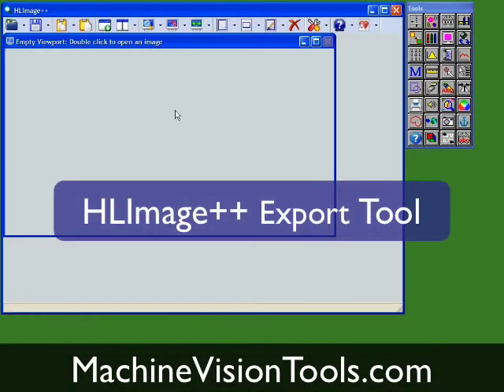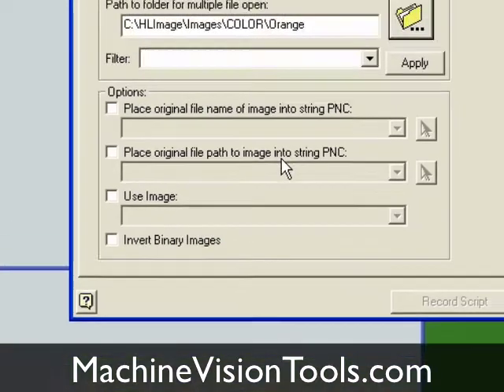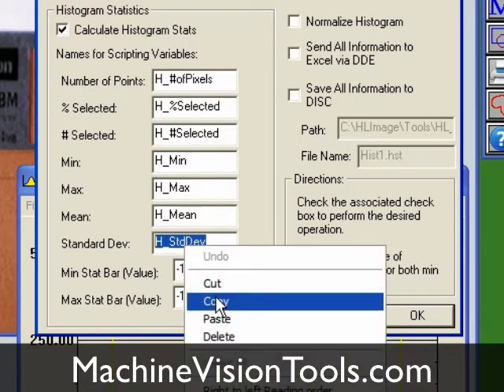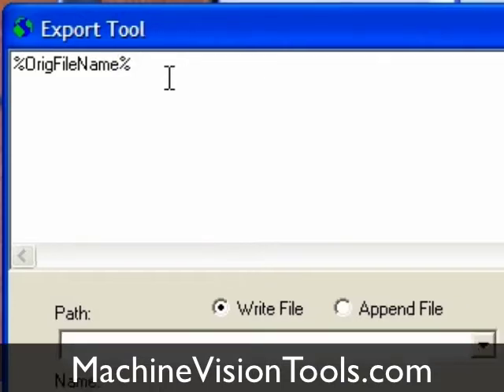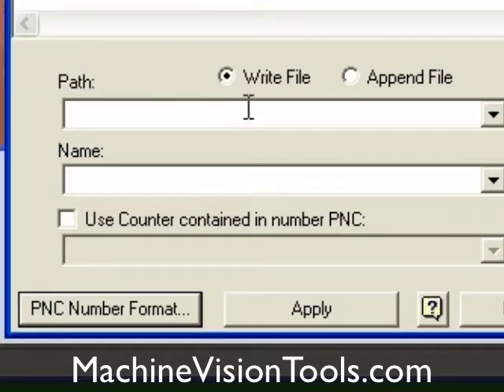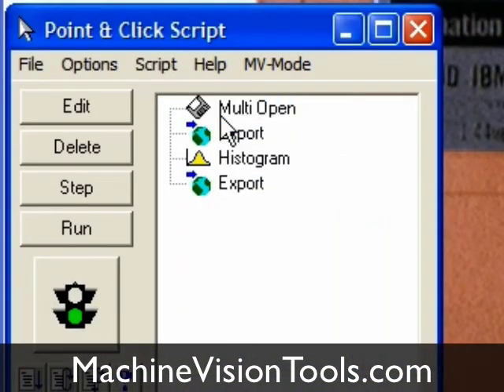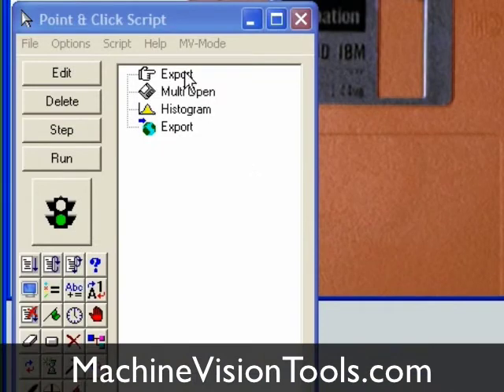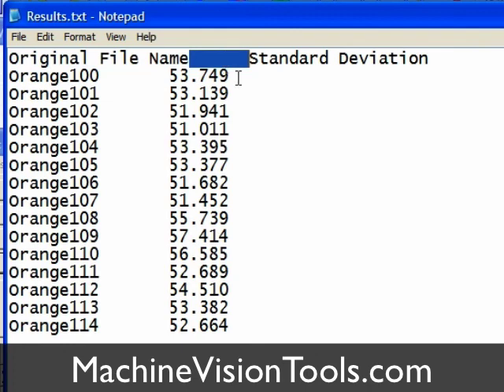HLImage++ Export Tool Demo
- Demonstration of using the HLImage++ Export Tool to export a tab-separated text file containing the filenames and some histogram data from each of the images found in a particular directory.